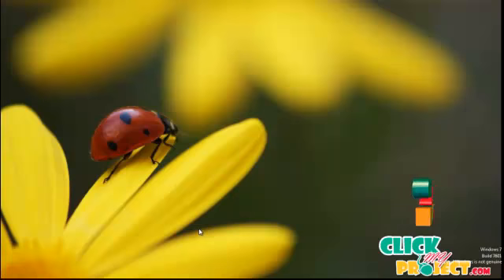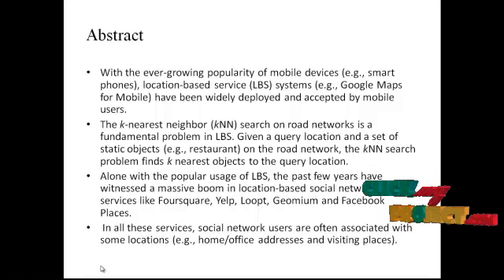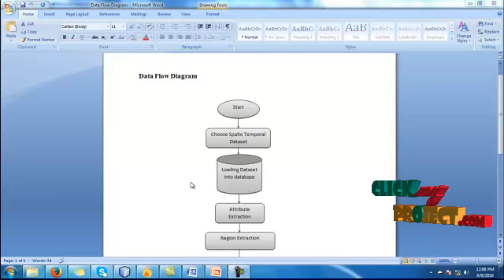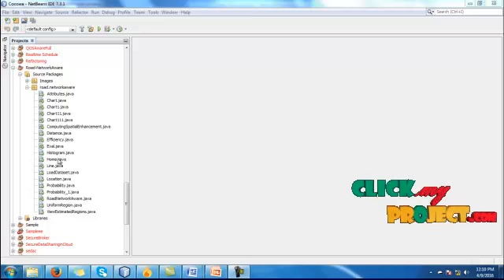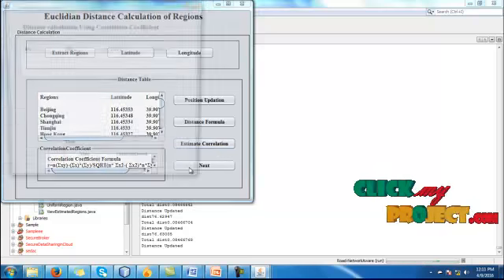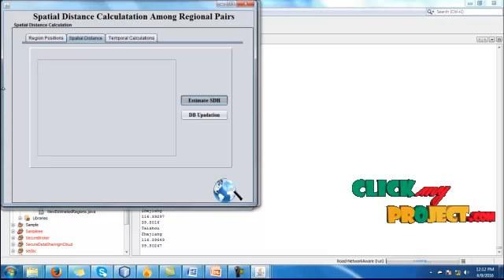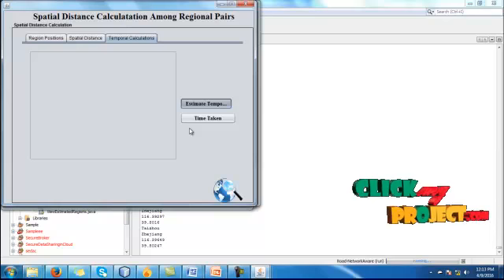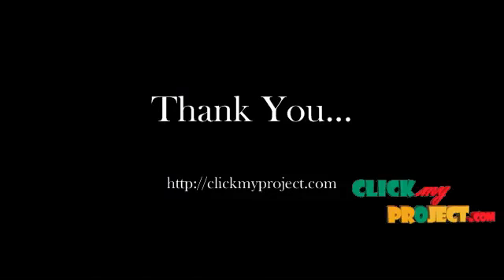Road-Network Aware Trajectory Clustering: Integrating Locality, Flow, and Density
Including Packages
* Base Paper
* Complete Source Code
* Complete Documentation
* Complete Presentation Slides
* Flow Diagram
* Database File
* Screenshots
* Execution Procedure
* Readme File
* Addons
* Video Tutorials
* Supporting Softwares

Specialization
* 24/7 Support
* Ticketing System
* Voice Conference
* Video On Demand *
* Remote Connectivity *
* Code Customization **
* Document Customization **